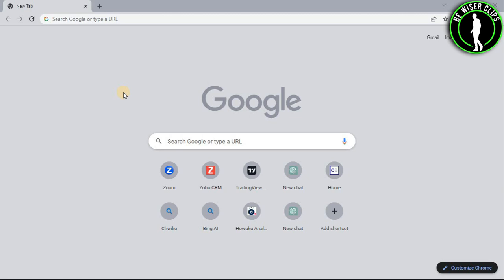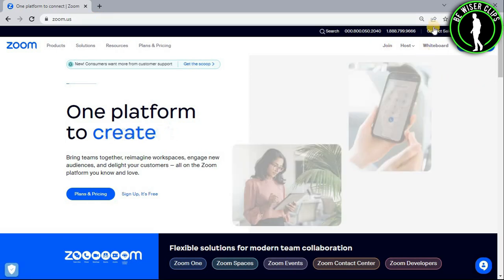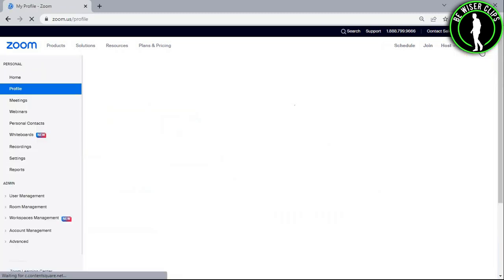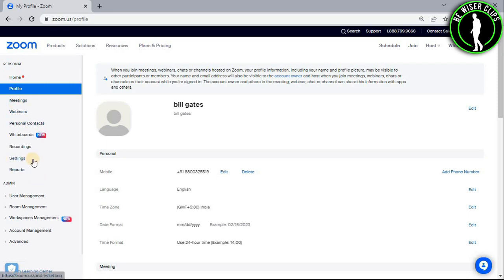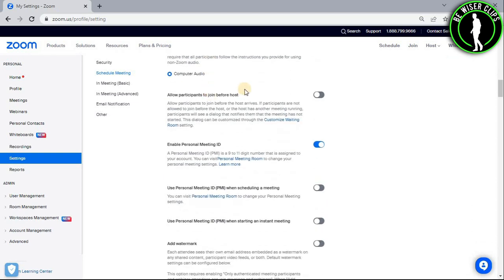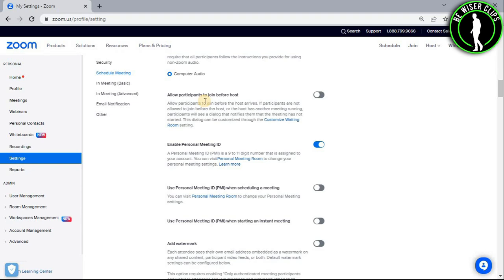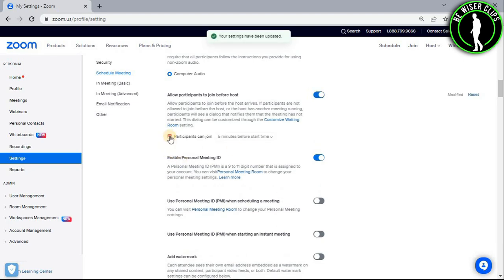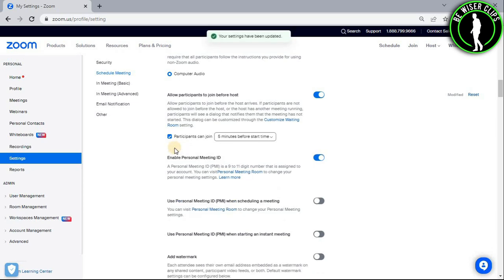How To Allow Participant to Join Before Host on Zoom | Zoom Tutorial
This video shows you How To Allow Participant to Join Before Host on Zoom Easily! Watch this Video till the end to learn How To Allow Participant to Join Before Host on Zoom.

Were you able to figure out How To Allow Participant to Join Before Host on Zoom on the Phone? Share this with your friends who want To Allow Participant to Join Before Host on Zoom.

Problem Solved in this Video-:

how to allow participant to join before host on zoom
zoom
zoom meeting
zoom tutorial
how to share screen on zoom
zoom waiting room
zoom share screen tutorial
how to enable screen sharing on zoom for participants

What Do you Think of How To Allow Participant to Join Before Host on Zoom on Mobile?